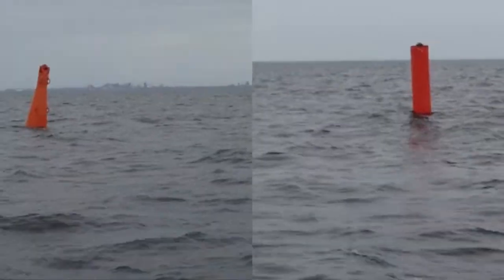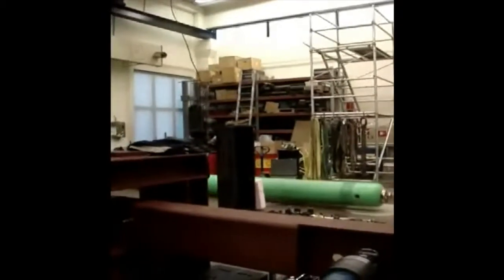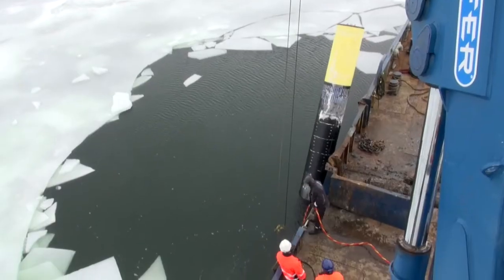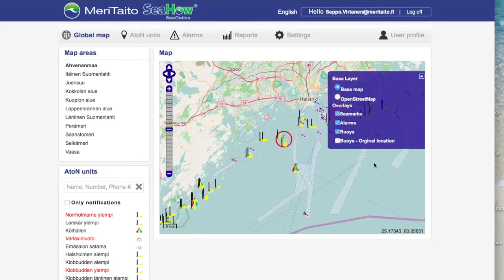SeaHow Buoy Production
SeaHow is one of world’s largest manufacturers of polyethylene navigation buoys. SeaHow buoys are originally designed for harsh Nordic conditions to sustain arctic winters with permanent ice coverage and heavy storms. SeaHow offers a wide range of buoy products suitable to all buoying needs from pleasure boat harbours to major commercial ports and waterways and special needs from border marking to online data delivery from the sea.